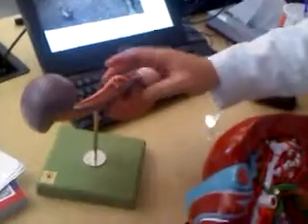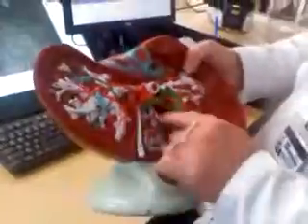Liver - Bile - Histology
A small explanation of the liver, bile, and liver histology.